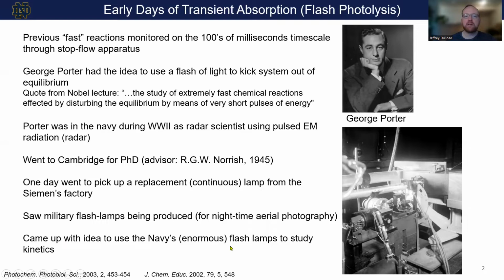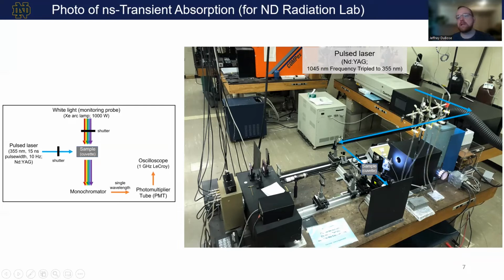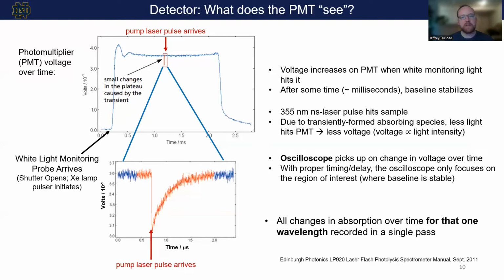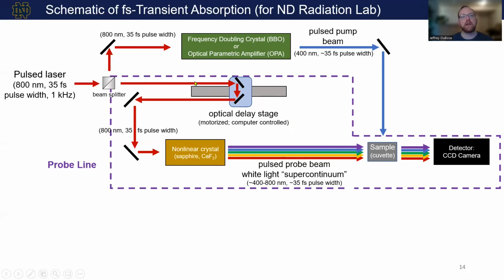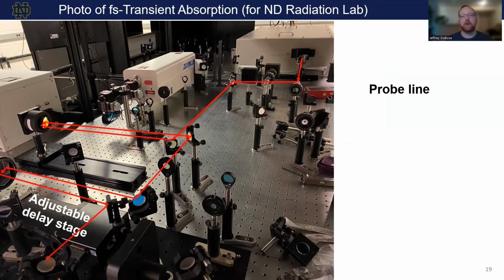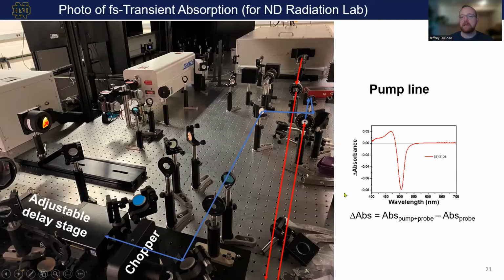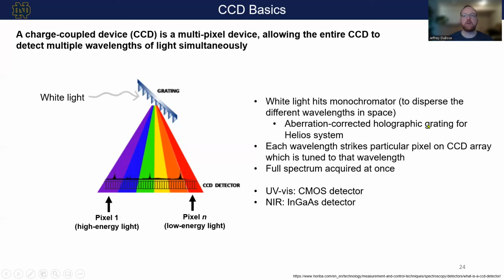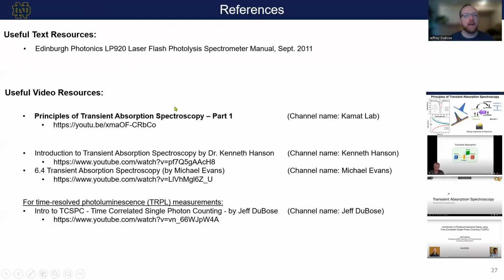Instrumentation for Nanosecond and Femtosecond Transient Absorption Spectroscopy - Part 2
This video goes over the instrumentation and set-up for nanosecond transient absorption (flash photolysis) in addition to femtosecond transient absorption.